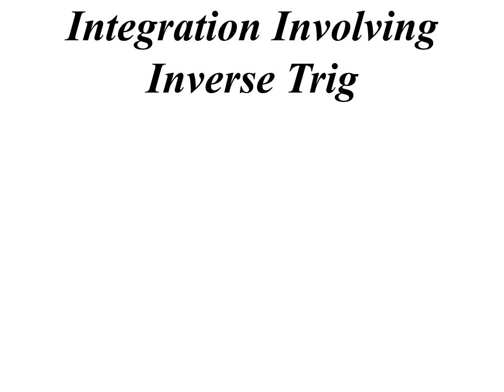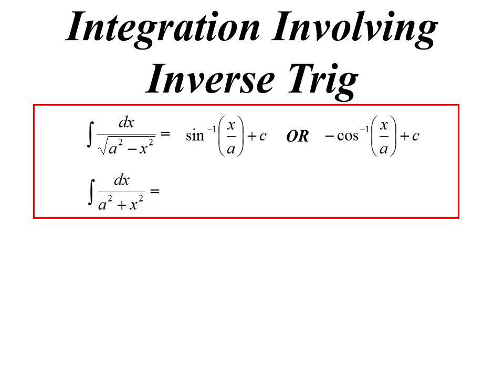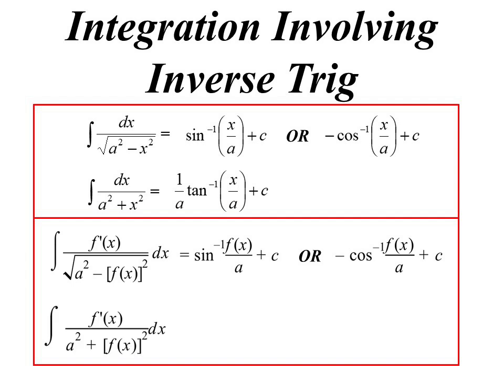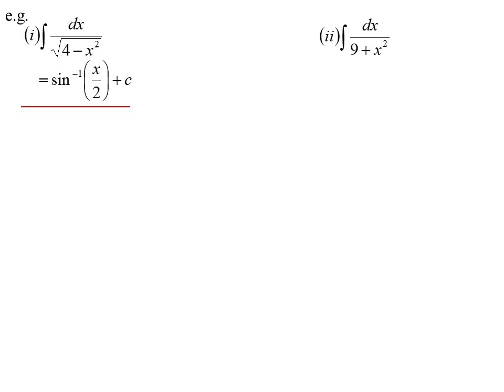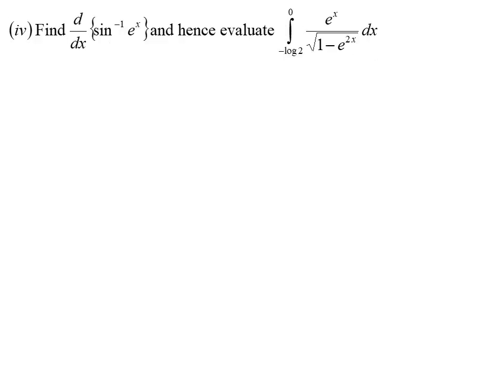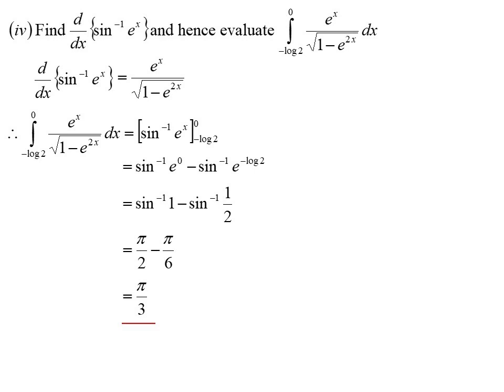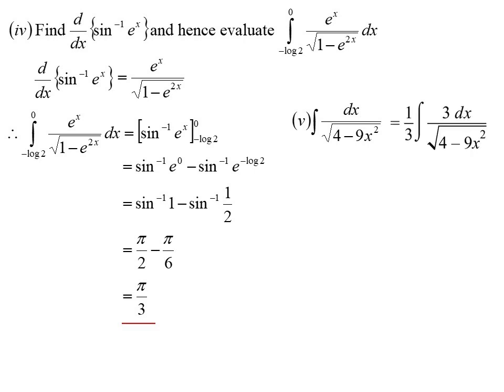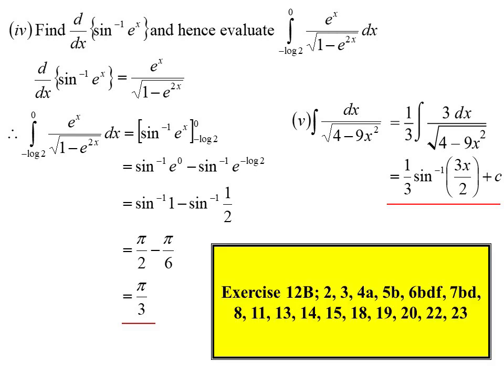12X1 T09 02 integration involving inverse trig 2024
Standard integrals that result in a primitive that is an inverse trig function